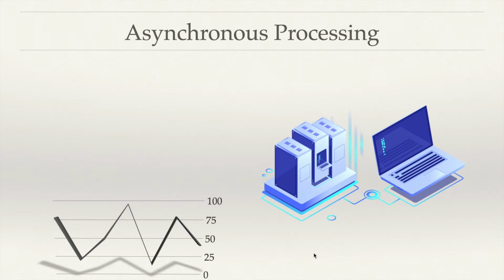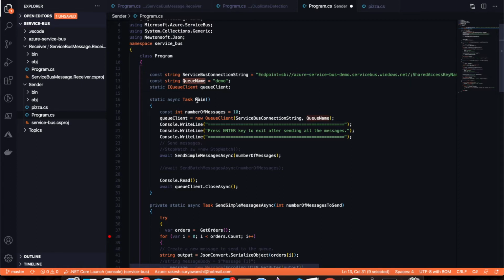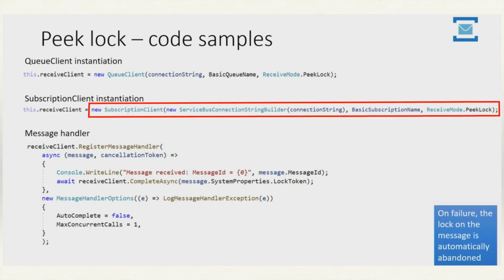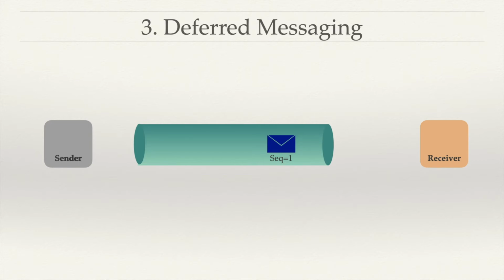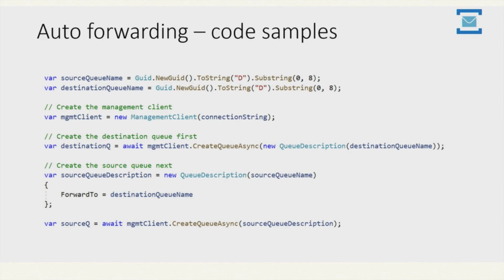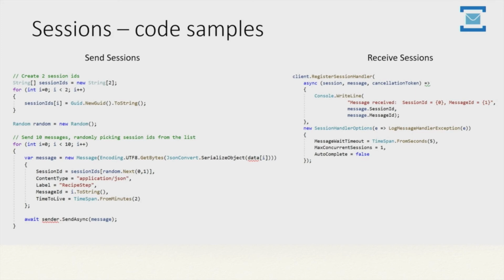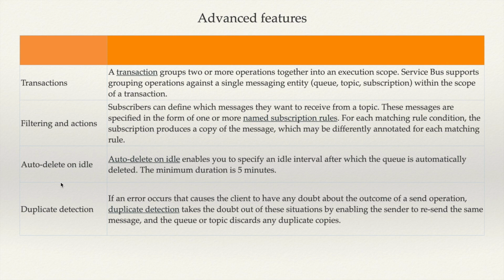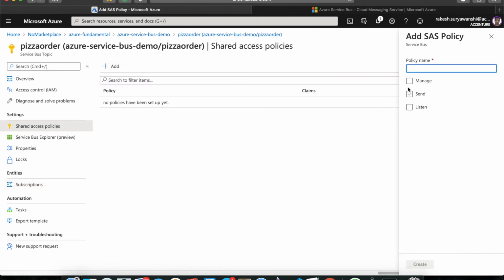Azure Service Bus in detail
Azure Service Bus Messaging
 • Scheduling
 • Dead-lettering
 • Transactional processing
 • Message ordering
 • Expiration (TTL)
 • Duplicate detection
 • Deferring
 • Pub/Sub
 • Filtering